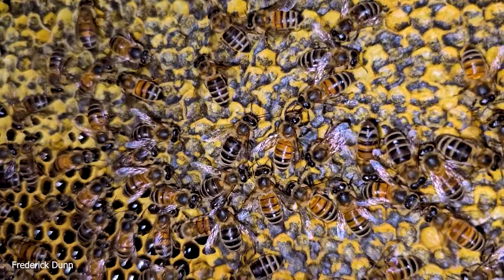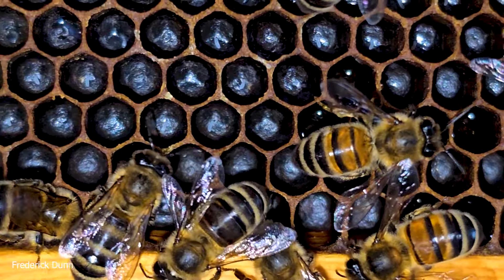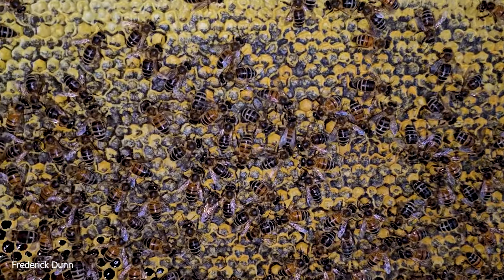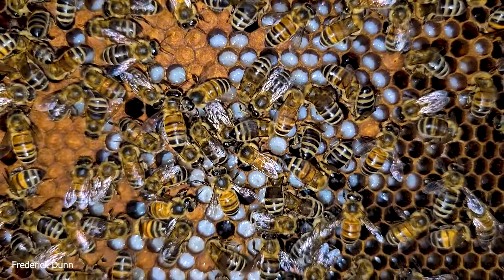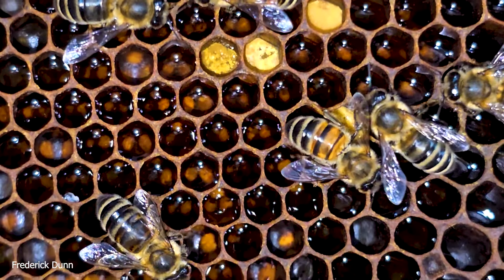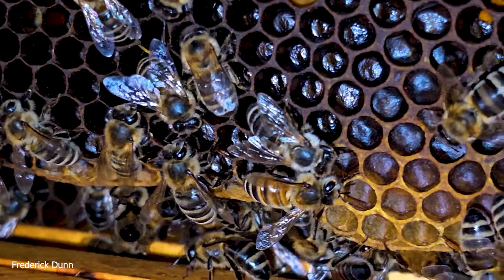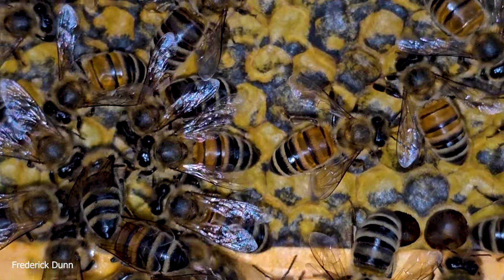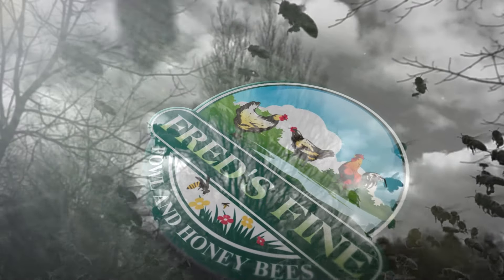Inside a Bee Hive, Close Ups and explanations. Honey, Brood, Eggs, and much more.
Let's get inside the hive and see what's going on.
This is the status of a small colony of honey bees on July 6th during a nectar flow.
The queen is not shown, but she is productive based on the brood that we see.
Forage is good, and resources are plentiful as demonstrated by capped honey as well as well-fed larvae.
This colony had zero mites during their last mite-count and therefore does not currently require treatment.
Hive size, this is an observation hive that is composed of 9 deep Langstroth Frames.
Please post any questions you may have in the comment section.
If you like this kind of informational video, please share about that, and I'll happily make more.

I learned to keep bees, so I can keep bees to learn more about their behavior and biology.

Chapters:
00:00 Capped Honey
00:12 Brood
00:26 Larvae
01:04 Eggs
01:32 Capped Honey
01:44 Uncapped Honey
02:29 Brood Frame
02:49 Capped Pupae
03:21 Pollen or Bee Bread
04:23 Brace Comb
06:42 Capped Honey